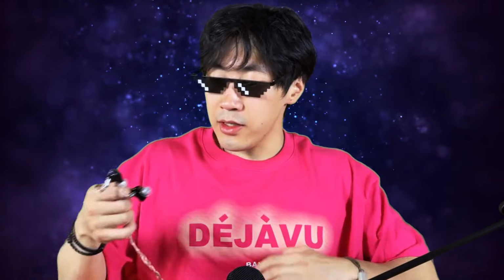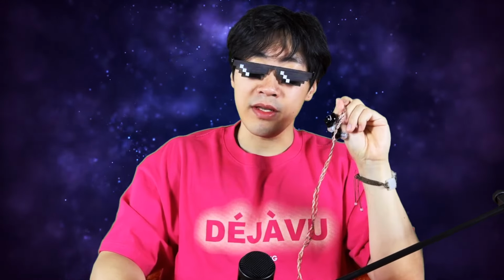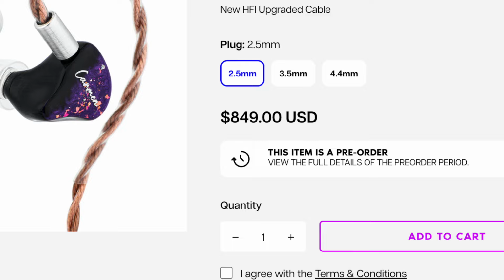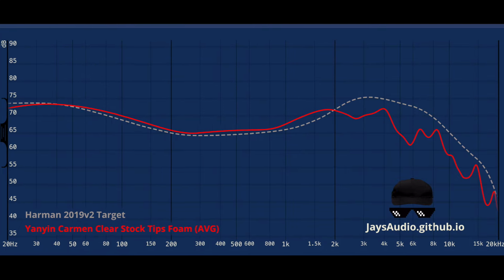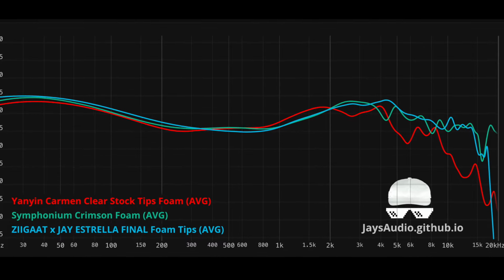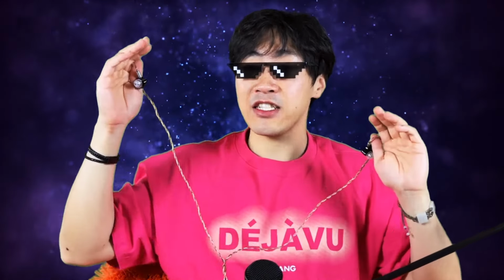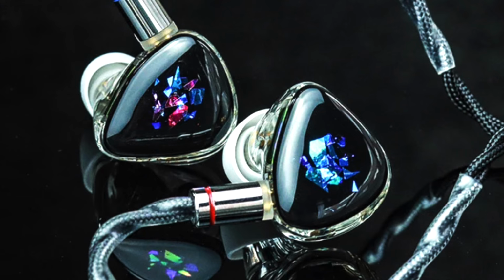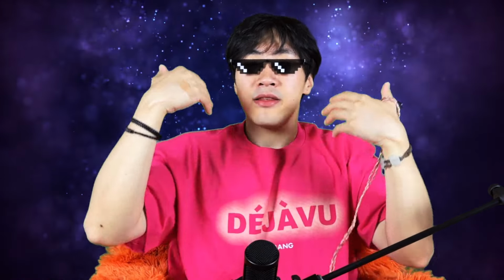A NEW CULT CLASSIC 💎 YANYIN CARMEN Review & Comparison vs OG EJ07/DM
0:00 A NEW CULT CLASSIC WITH A $2 POUCH
1:08 VERY GOOD MID-BASS
2:35 IMAGING AND VOCALS
3:42 SCALING & TREBLE
4:36 vs MONARCH MK3 & RSV
5:30 BEST GENRES (IMPORTANT!!!)
6:02 TAKES YOU ON A JOURNEY
6:57 CHECK OUT THE CARMEN PLAYLIST
7:11 vs OG EJ07
8:14 vs OG MiM Dark Magician
9:13 WHO'S CARMEN FOR?
9:49 QC/UNIT VARIATIONS!!!
10:09 boiz at yanyin does not give af